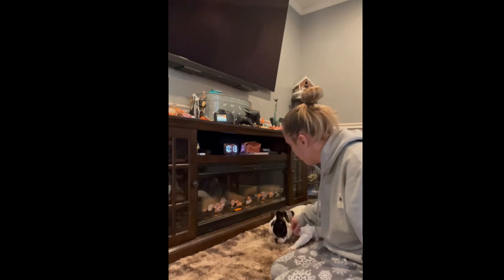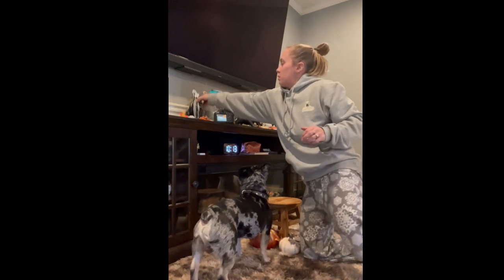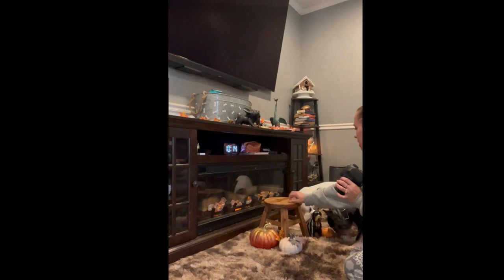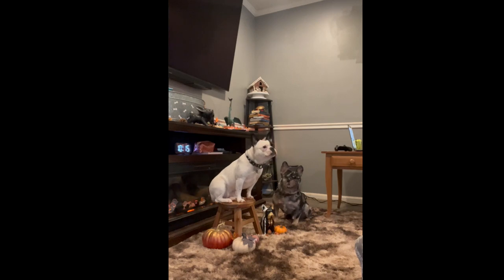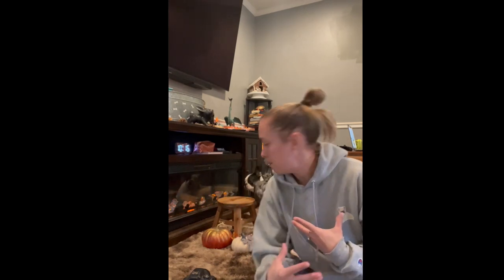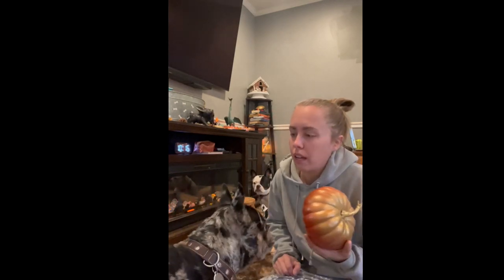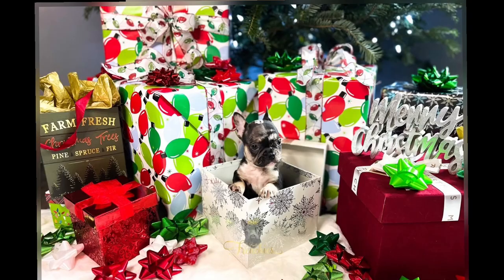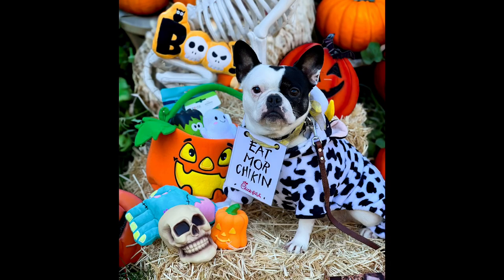Pet photography tips